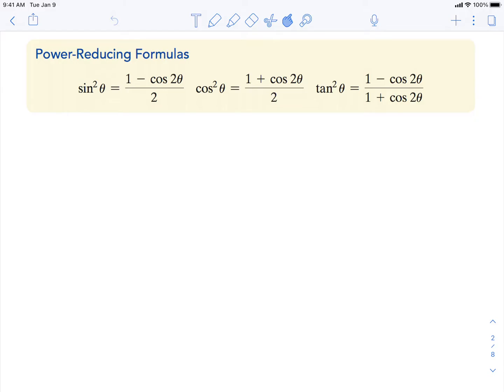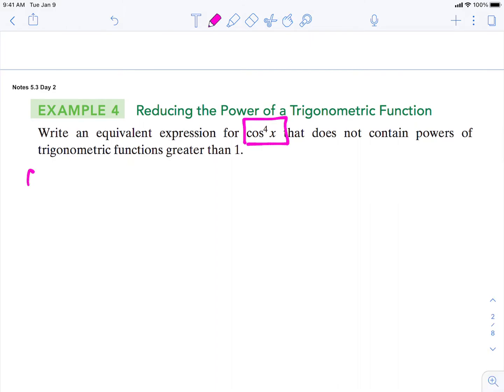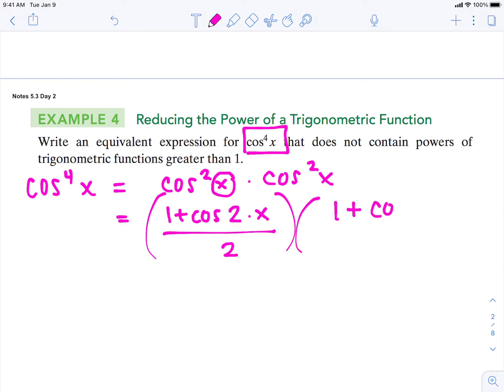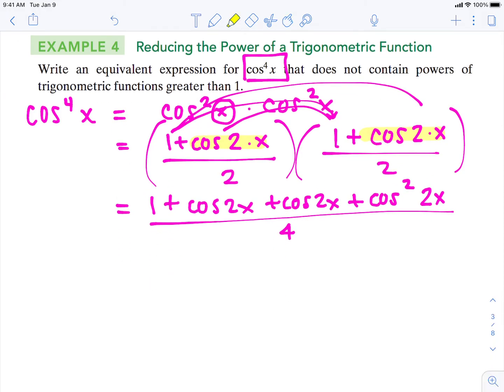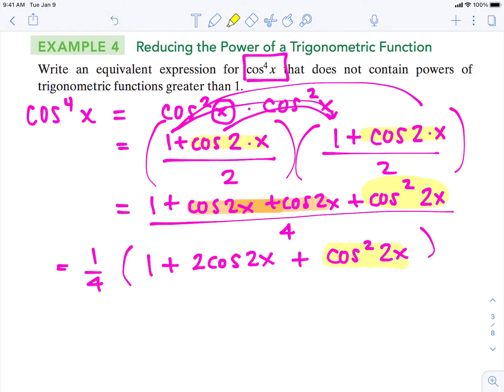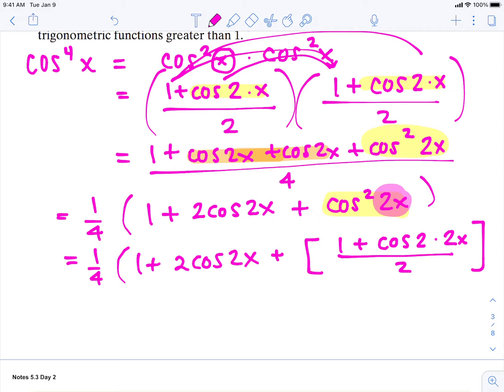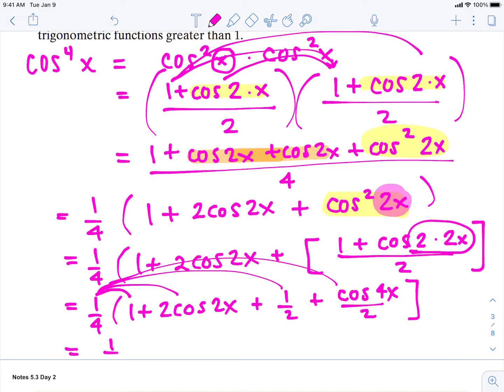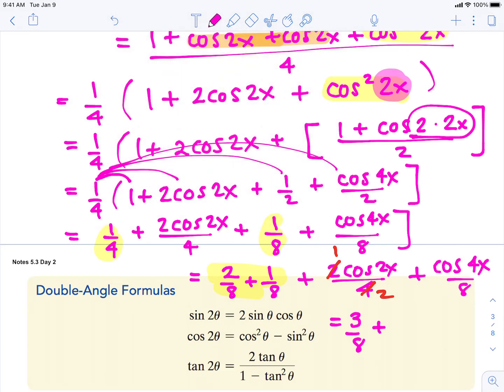Power Reducing Formulas